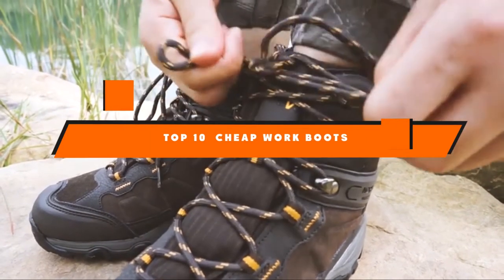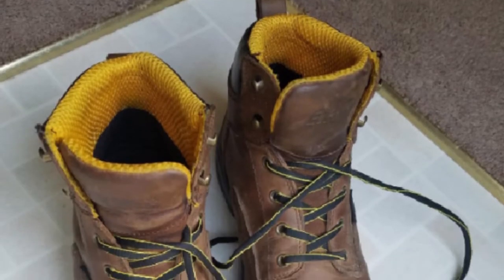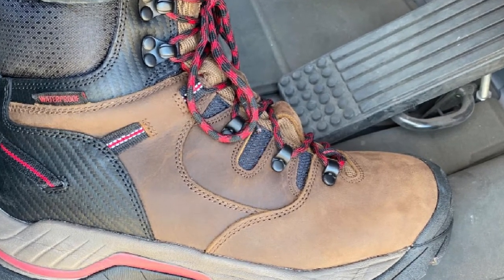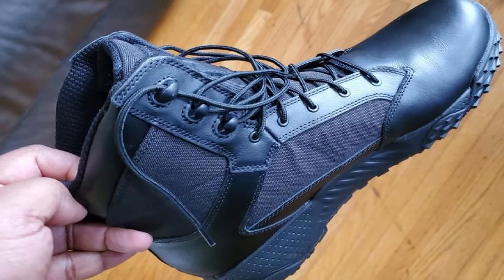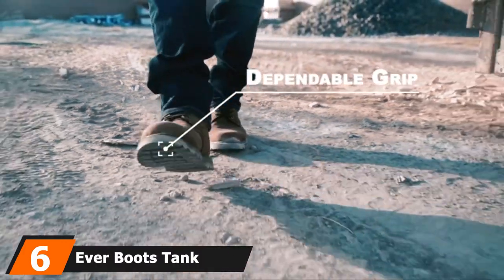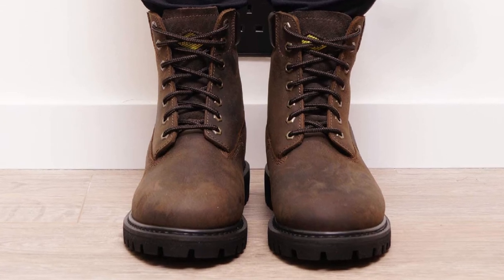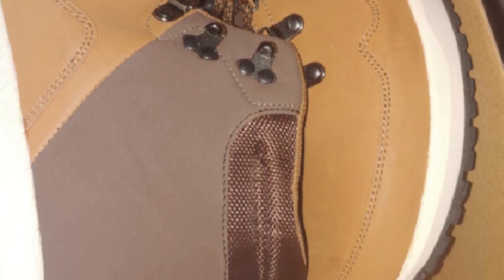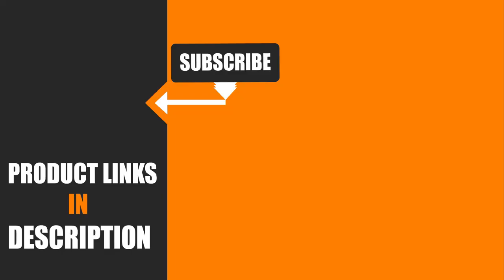Best Cheap Work Boot In 2023 - Top 10 Cheap Work Boot Review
Links to the Best Cheap Work Boot we listed in today's Cheap Work Boot Review video & Buying Guide:

1. Ever Boots Ultra Dry

2. King Show GW Men’s 1606ST

3. Maelstrom Zion Men’s

4. Under Armour Men’s Stellar

5. Golden Fox Men’s Plain

6. Ever Boots Tank Men’s Work

7. Rockhard Men’s Work Boots

8. Dickies Men’s Prowler Work Boot

9. Three X Men’s Work Boots

10. NORTIV 8 Men’s Boots

What are the Best Cheap Work Boot in 2023?

In today's video we reviewed the top 5 best Cheap Work Boot on the market in 2023. We made this list based on our personal opinion and we ranked them in no particular order, after doing our research based on their prices, quality, durability, brand reputation and many more.

After watching this video you will know which are the best budget, top selling and top rated Cheap Work Boot on the market today.

If you choose from this list you can be sure that you buy one of the best Cheap Work Boot available today.